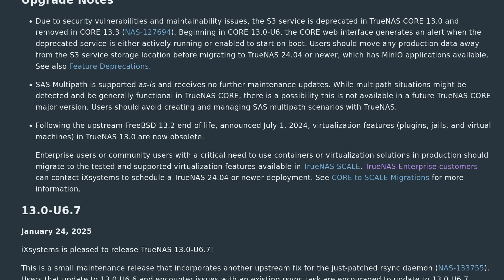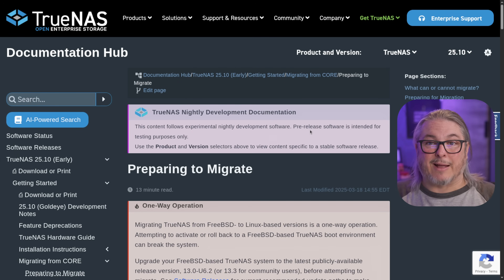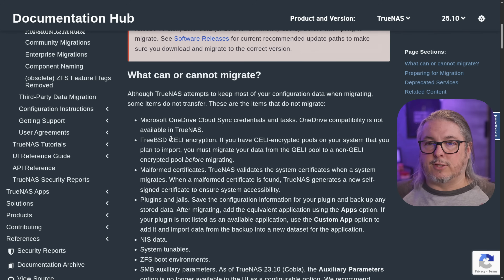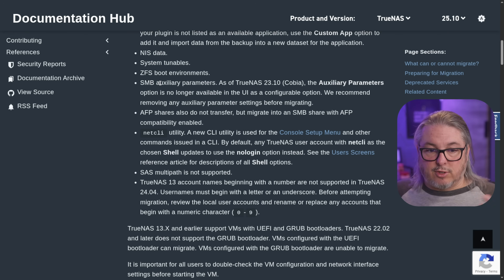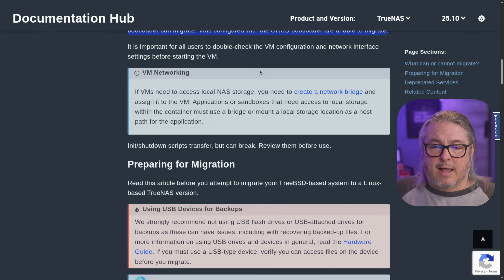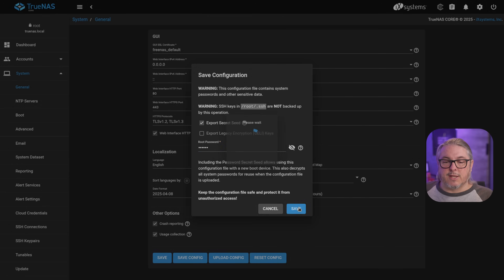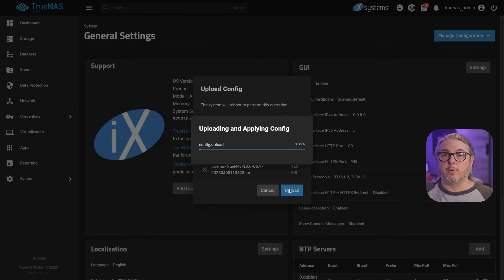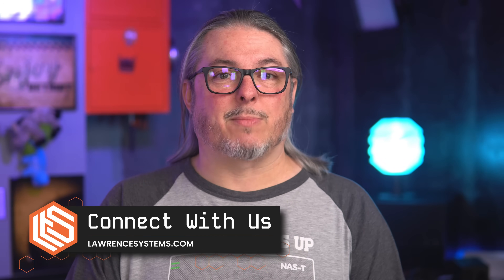Why it's Time to Move off TrueNAS Core...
Thinking about migrating away from TrueNAS Core? In this video, I break down the current state of TrueNAS Core, what's happening in 2025, and how to plan your upgrade or migration. With TrueNAS Community Edition coming this April and TrueNAS SCALE becoming more robust, it's time to talk strategies for both homelab enthusiasts and business deployments.

Chapters
00:00 Why it's Time to Move off TrueNAS Core...
01:40 What WILL NOT migrate from TrueNAS Core
05:55 Virtual Machines
07:22 Exporting TrueNAS Core Settings
08:39 ISO TrueNAS Install and Importing Settings